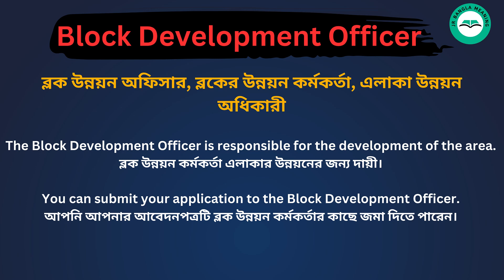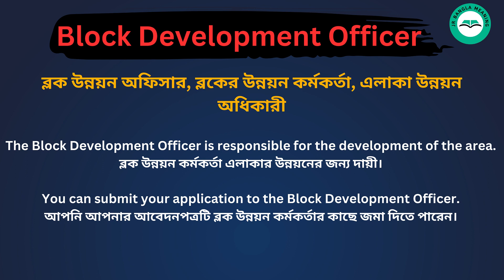Block Development Officer meaning in bengali/শব্দের বাংলা ভাষায় অর্থ অথবা মানে কি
এই ছোট ভিডিও তে আপনারা জানতে পারবেন
Block Development OfficerMeaning In Bengali
Block Development Officerশব্দের বাংলা ভাষায় অর্থ অথবা মানে কি
Block Development OfficerBangla Meaning